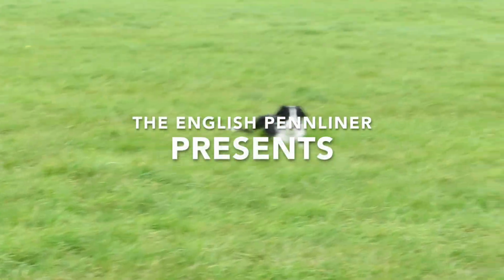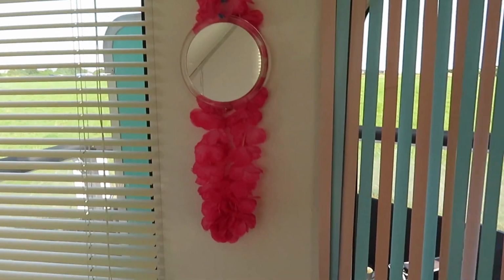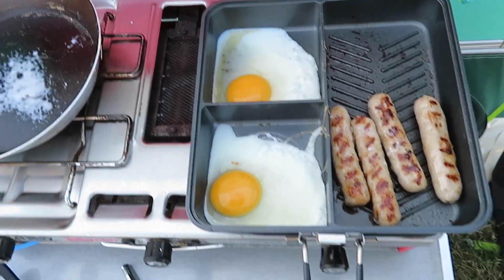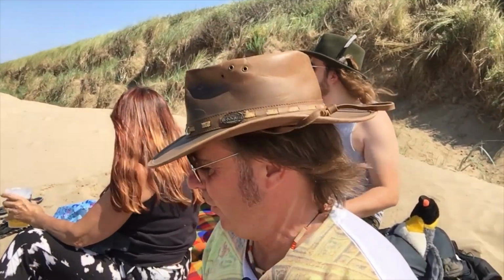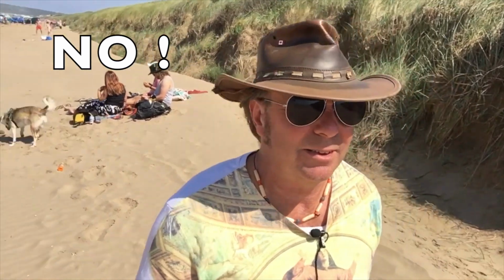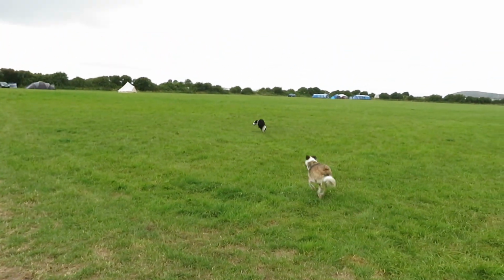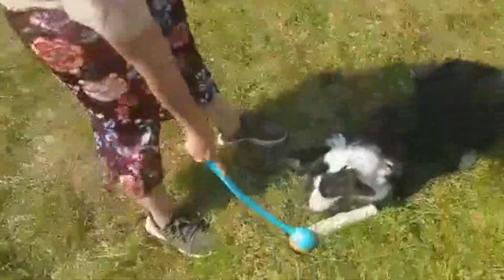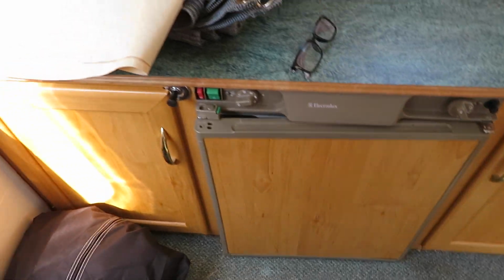CAMPING ! AT LAST !!!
We finally got away for a short break in Somerset, SW England.
This gave us a chance to test some of the improvements we made and our new 'air' wind breaker.
Also met some friends and had a beer, all the good stuff !